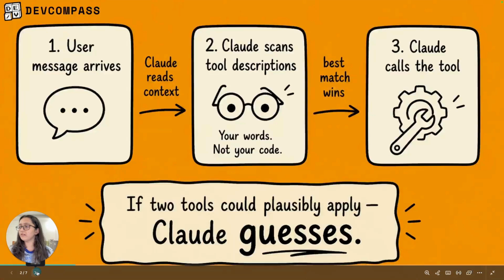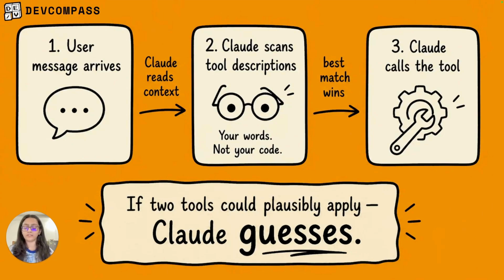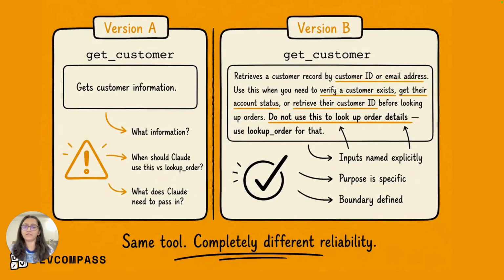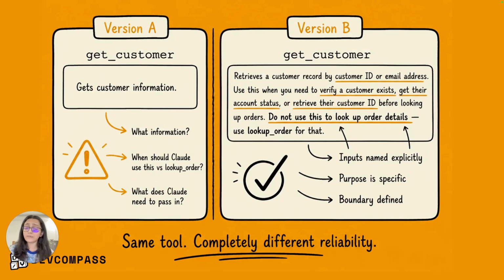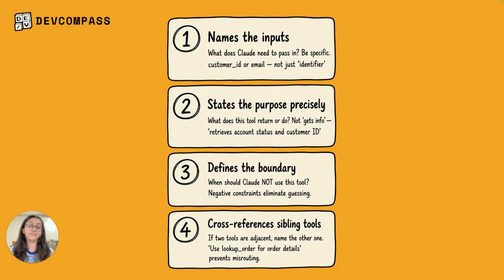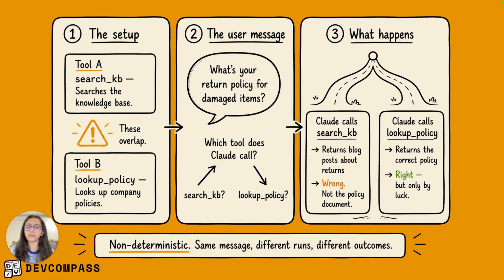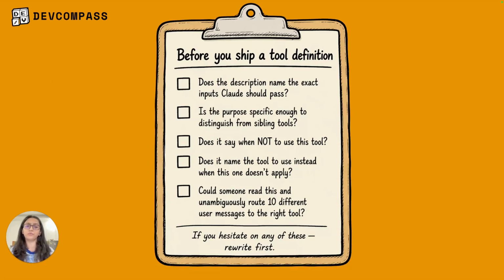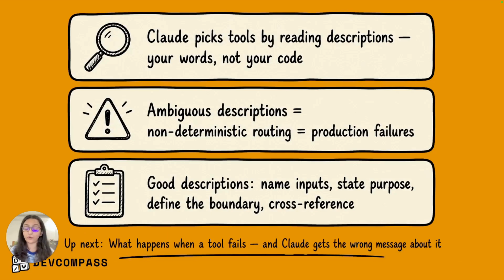#6 Tool Descriptions | DevCompass | Claude Certified Architect Prep Cohort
Tool descriptions are the single most common source of silent failures in production Claude systems, and they're almost always written as an afterthought. This video explains why they matter so much and how to write them properly.

Claude picks tools by reading your descriptions. There's no routing logic. No code running to figure out which tool is right. Just Claude reading your words and making a judgment call. If your words are ambiguous, Claude's judgment will sometimes be wrong.

What you'll learn:
How Claude actually selects which tool to call from your descriptions
Why vague descriptions like "gets customer information" cause silent failures
The four things every good tool description must do
How to define boundaries between tools so Claude doesn't guess
Why "do not use this for X" is the most important sentence in your description
The five question checklist to run before shipping any tool definition

If you're building agents with Claude, getting your tool descriptions right will save you from debugging mysterious routing failures in production.